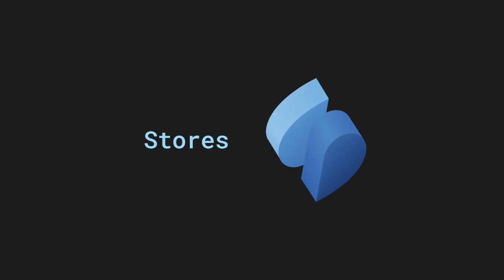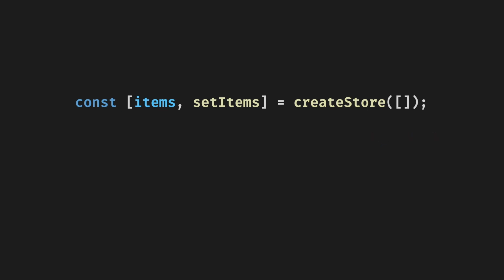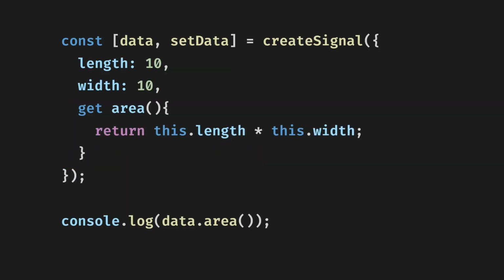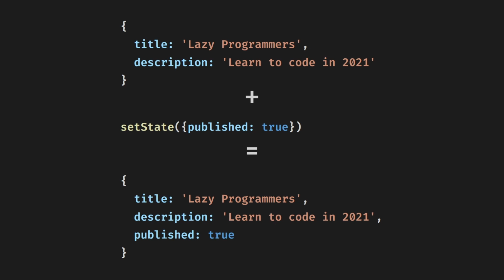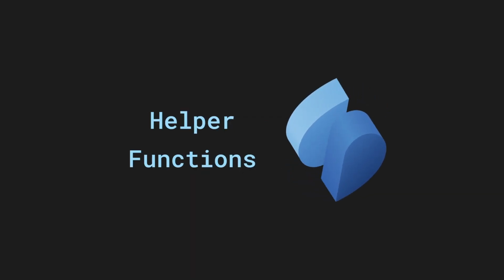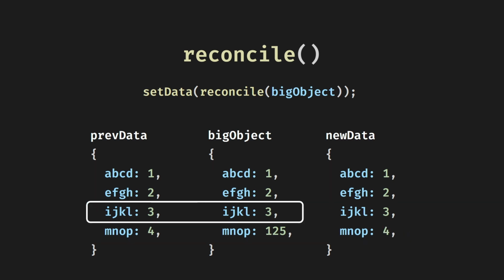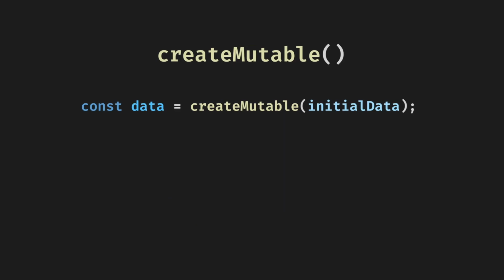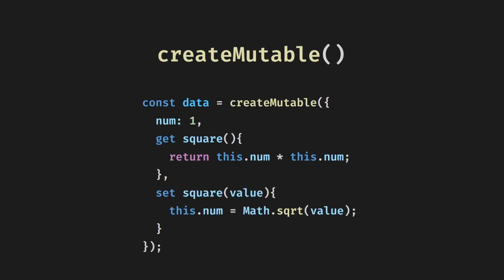I'll read the docs for you... | SolidJS Stores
In this video, I will be discussing what I learned about Stores from the SolidJS Documentation.